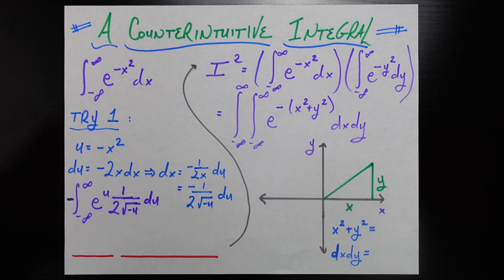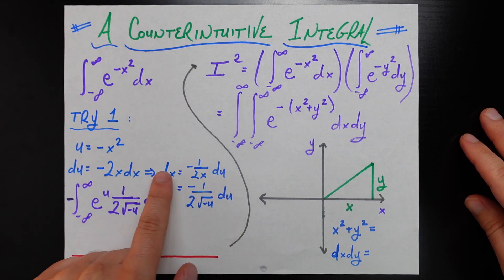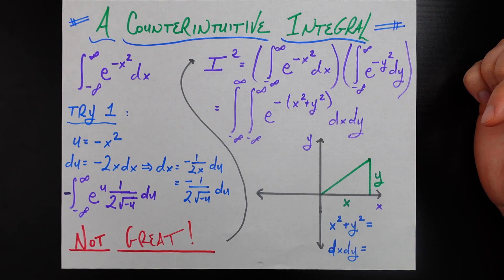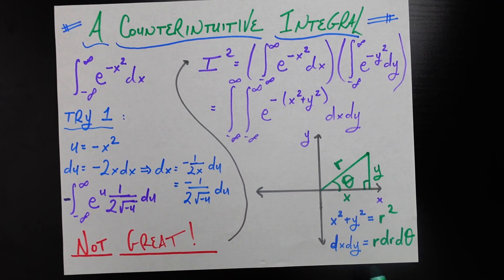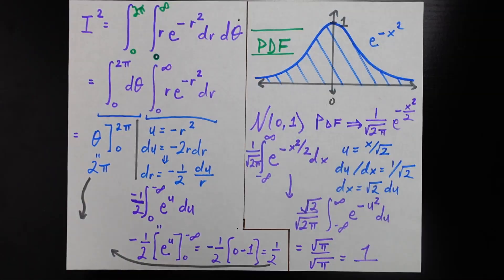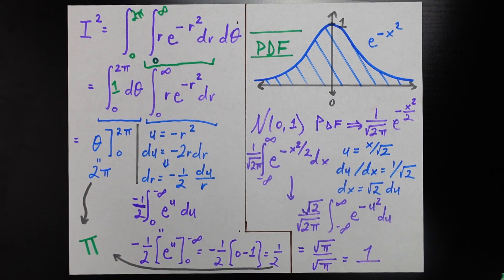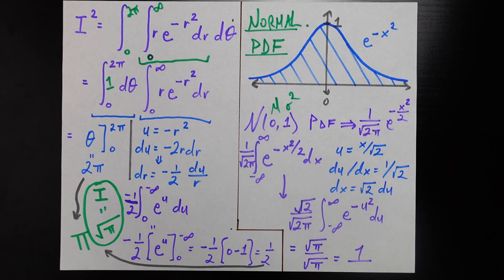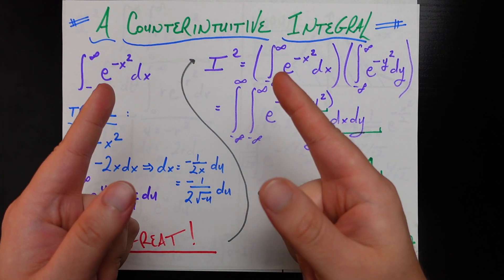You Can't Solve This Integral Without Making It Harder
The coolest integral I've ever seen!

0:00 First Attempt
2:34 The Solution
10:34 Data Science Connection